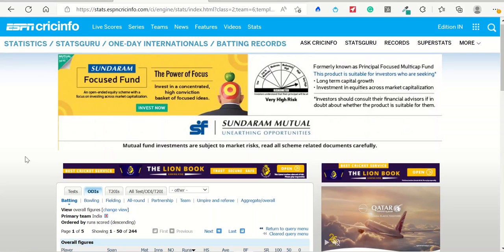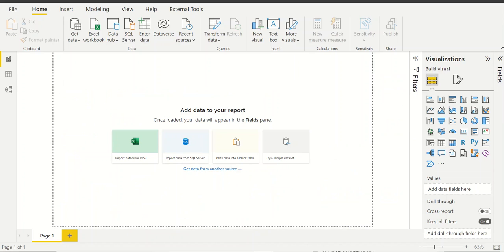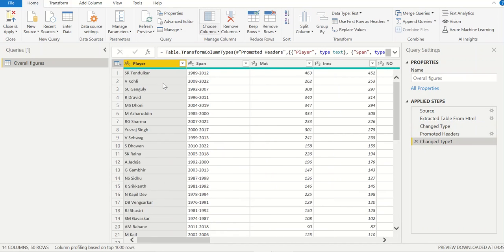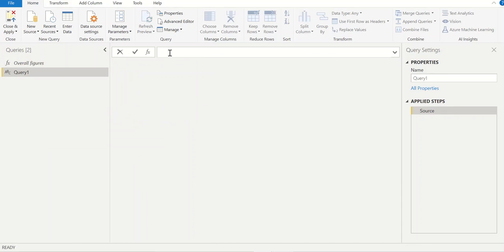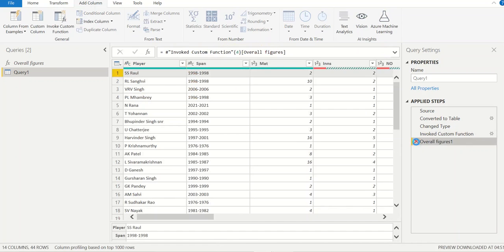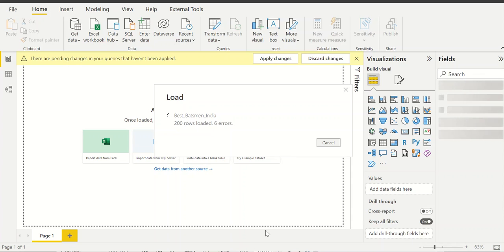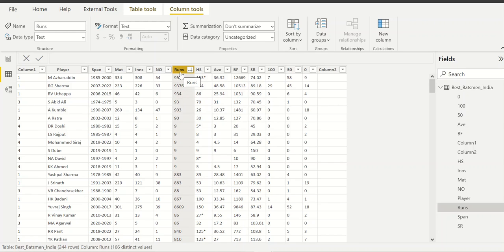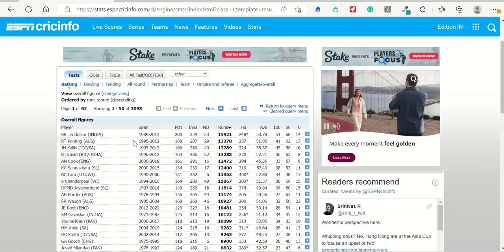Web Scraping from Multiple Web Pages using Power Query | Automate your Data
In this tutorial, you will get to know how to automatically scrape the data from the internet (Multiple Web Pages) using Power Query (which is available in Excel and Power BI). We will use the function to invoke and fetch the relevant data.

Analysing the Cricket Records. Who is the highest run scorer for India for the given time frame?
Sachin Tendulkar or Virat Kohli?

0:40 Dataset taken on ESPNCRICINFO website
01:50 Get Data from the web to Power BI
02:30 Select the relevant Table from NAVIGATOR
03:00 POWER QUERY Basics
03:55 ADVANCED EDITOR - (Create a function for the loop)
05:30 INVOKE CUSTOM FUNCTION
06:00 Handling ERRORs
07:25 Expand the Table to get all the records
08:20 SAVE & CLOSE the changes made in the POWER QUERY
10:30 Change the DATA TYPE to clean the data

DATA TYPE ::: (TEXT to WHOLE NUMBER)

11:10 DATA VISUALISATION (BAR Chart for the batsmen (Descending Order)

For a Data Analyst, it is essential to know the web scraping technique with or without python.